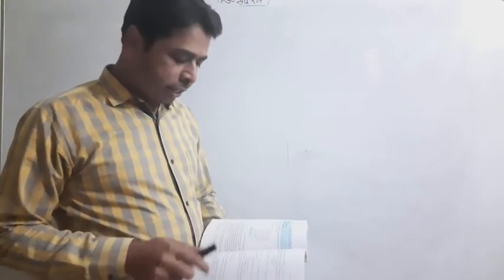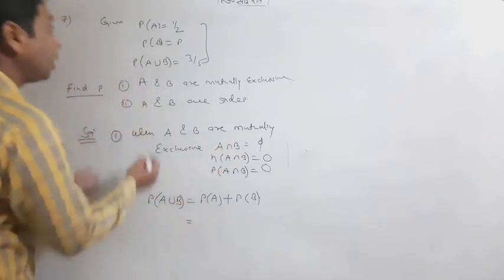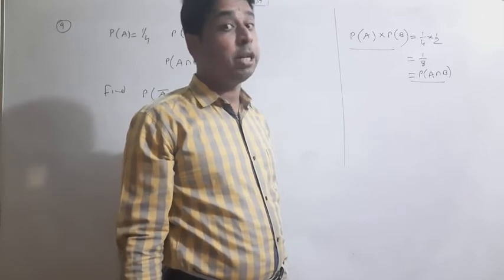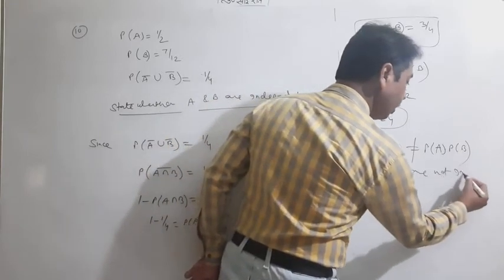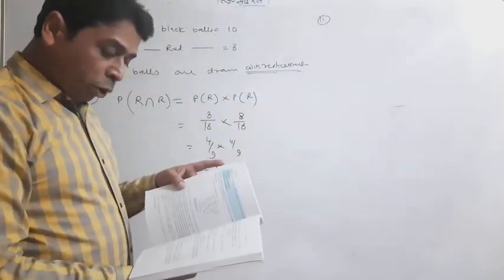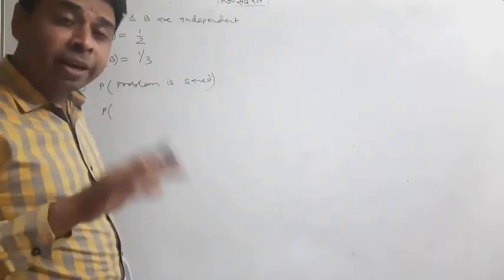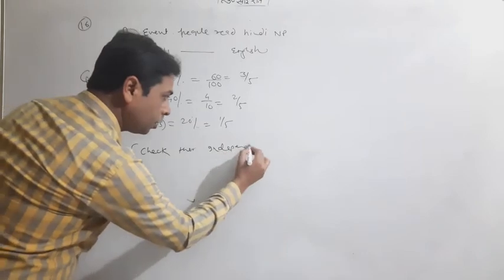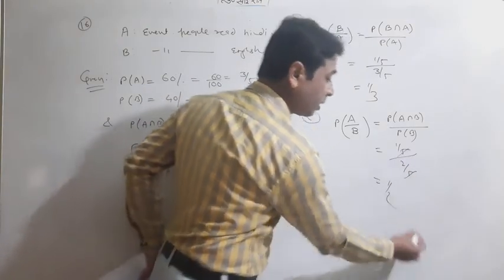CLASS XII || PRIBABILITY || MATHS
EXAMPLES AND EXERCISE